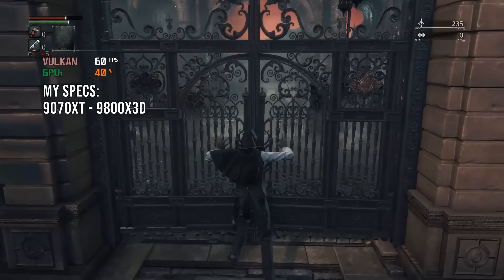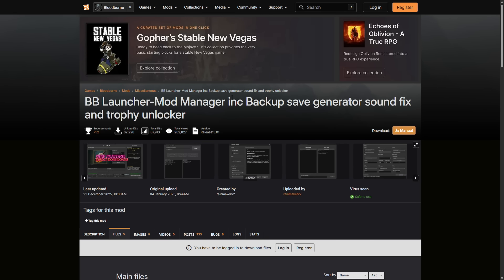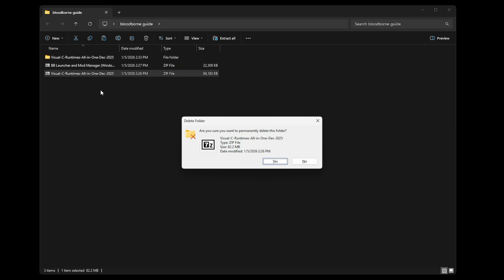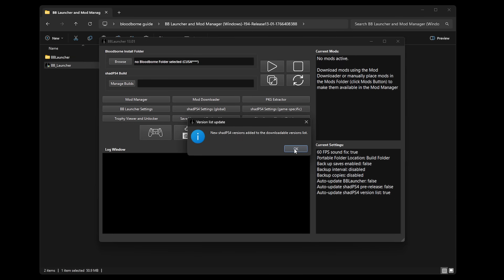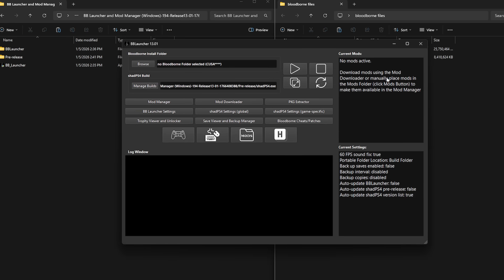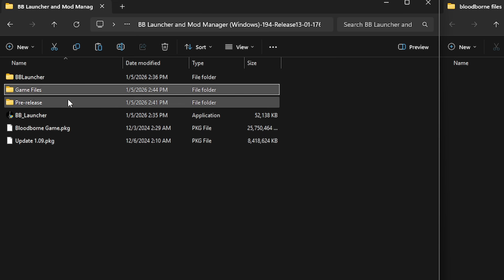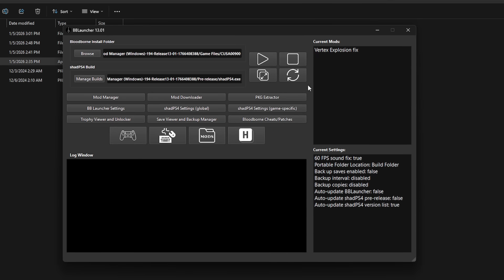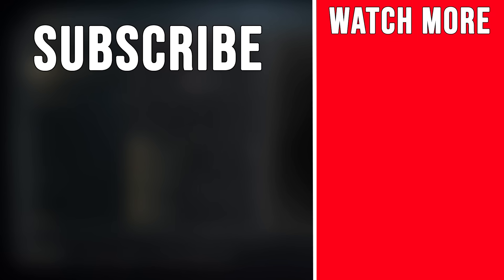How to Play Bloodborne on PC - New Shadps4 2026 Guide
New 2026 update guide for playing Bloodborne on PC with shadps4 emulator! This is an update to the guide i made just a few weeks ago, shortly after the video was up the BB Launcher mod manager got a update that allowed for PKG extraction so the method of using older builds of shadps4 is no longer optimal, this is now the easiest way to setup and play bloodborne on PC and this video will cover all of it.

0:00 Files Needed
3:05 Download shadps4
4:21 Extracting PKG
7:03 shadps4 Best Settings
8:55 Bloodborne Patches
10:46 Vertex Explosion Fix
12:06 Controller/Keyboard Setup